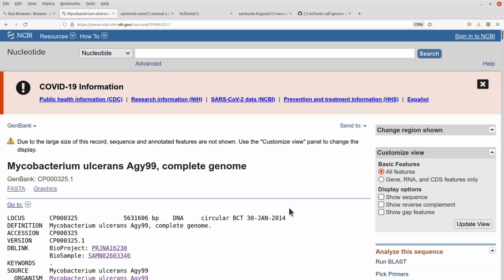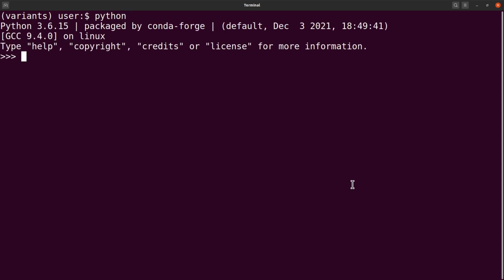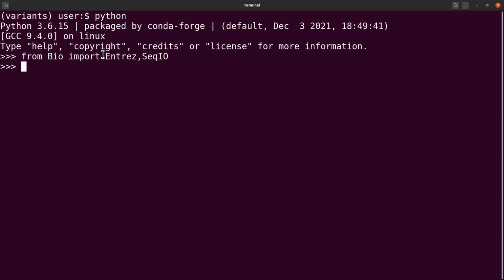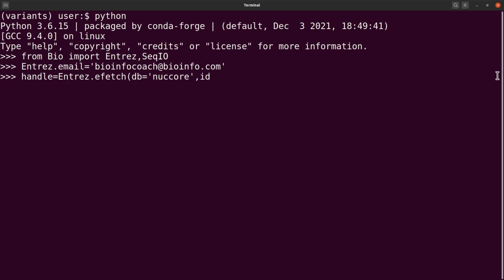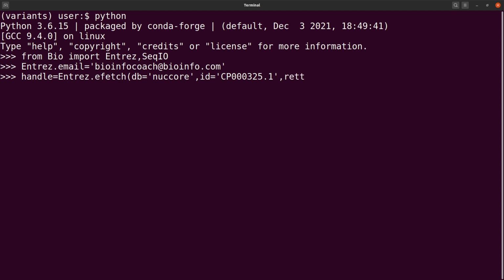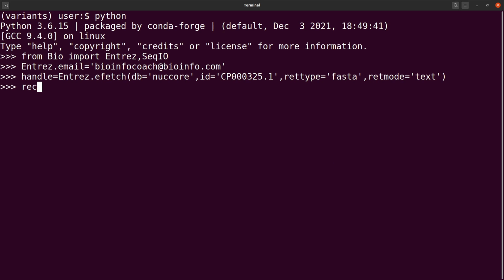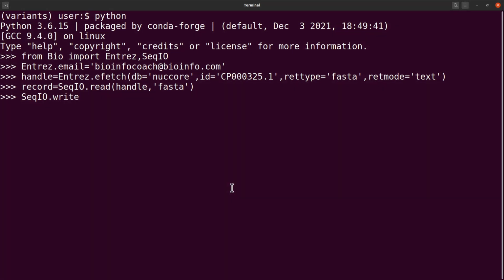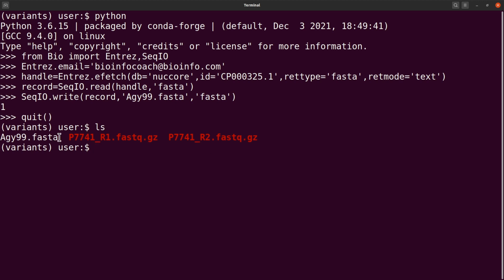BioPython for Bioinformatics | How to Download Sequences from NCBI